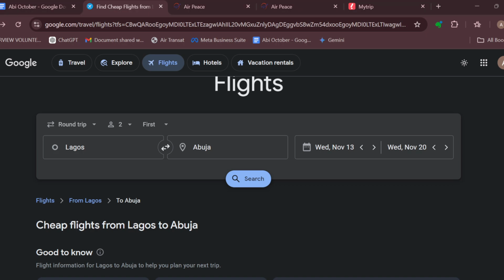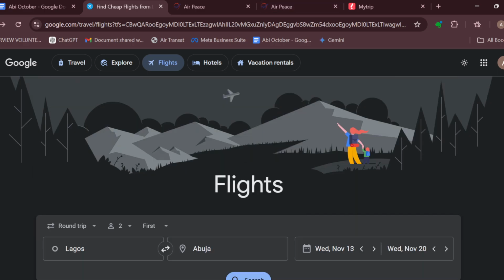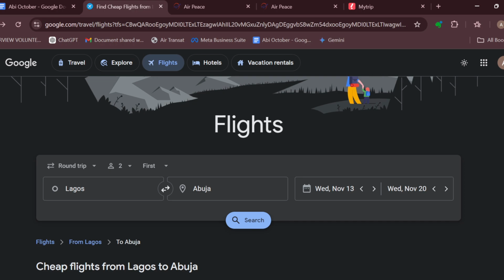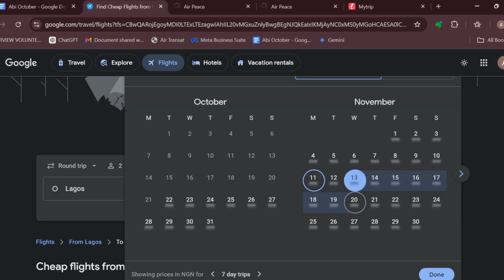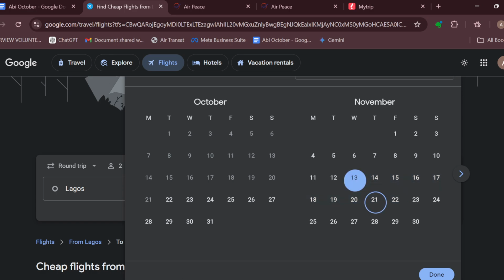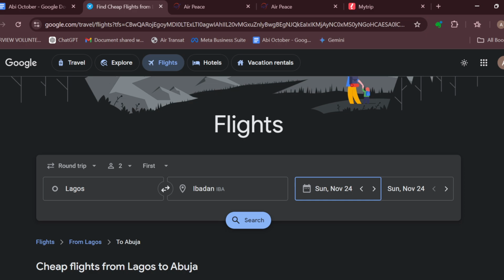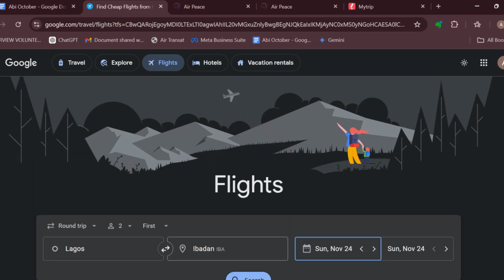How to Find Flexible Flight Dates with Google Flights (Quick Tutorial)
In this video I will show you How to Find Flexible Flight Dates with Google Flights. It would be good if you watch the video until the end so that you don't miss important steps.